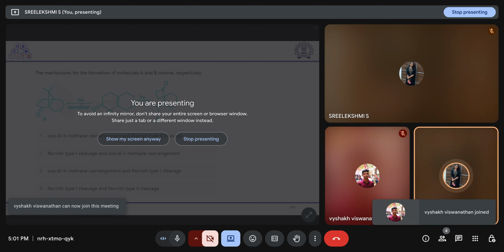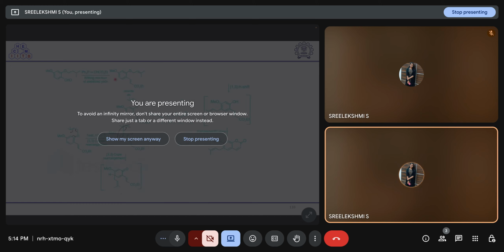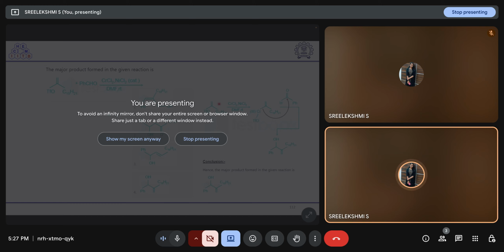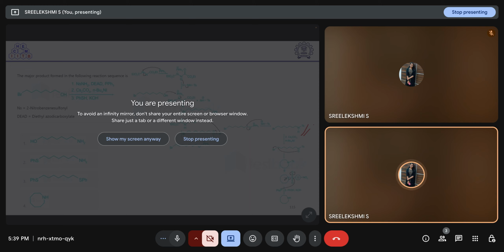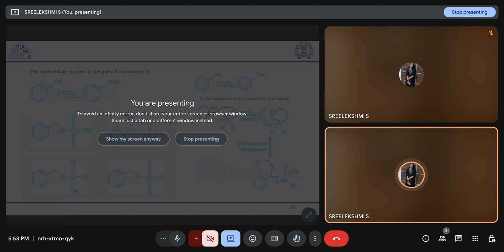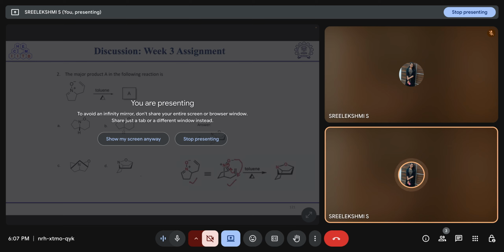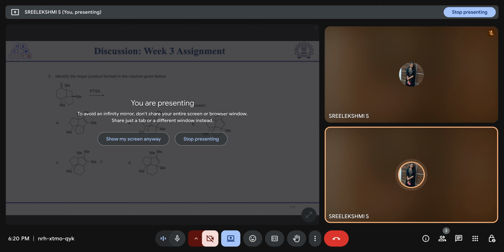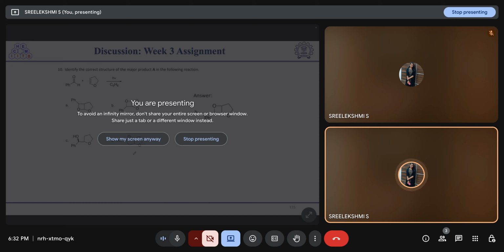Tutorial 5 - Classics in Total Synthesis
Here is the fifth tutorial video of the course, where we have discussed lectures of the NPTEL course, Classics in Total Synthesis by Prof. Krishna P. Kaliappan. We have also solved several questions related to the topics discussed. Hope this helps you all. Happy learning.